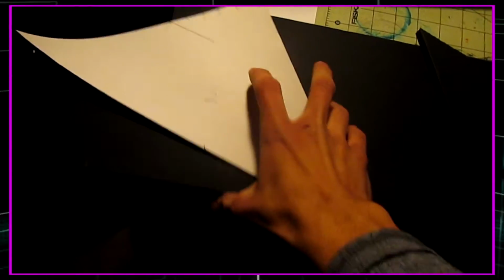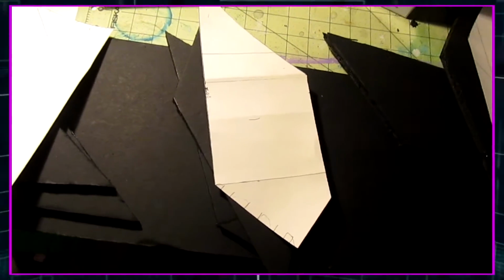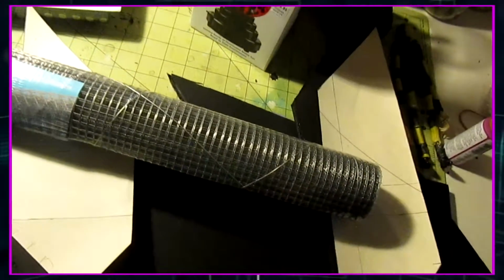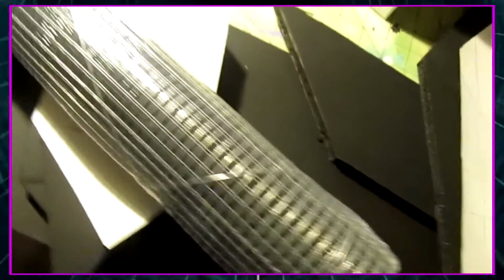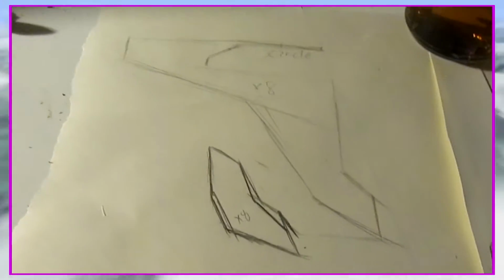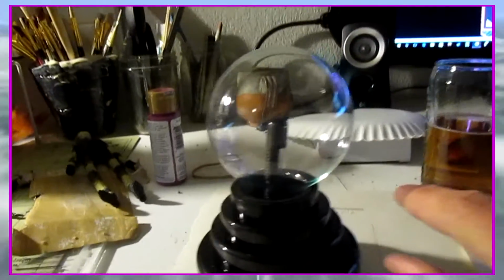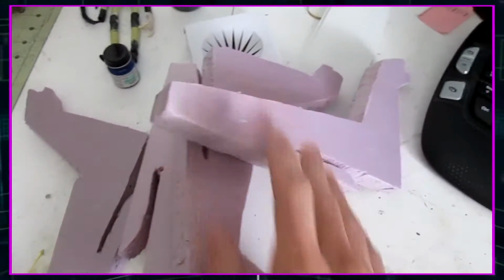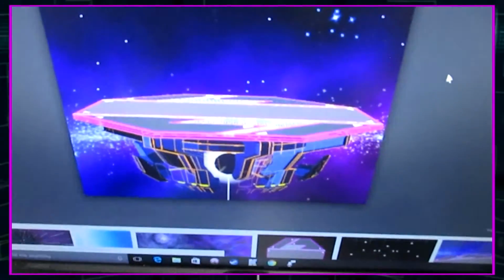Roster Quest Episode 4 - Final Destination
A special extra long episode that no one will want to sit through. Merry Christmas.